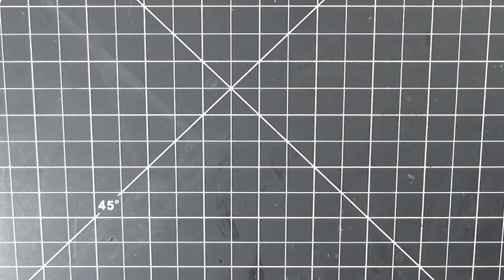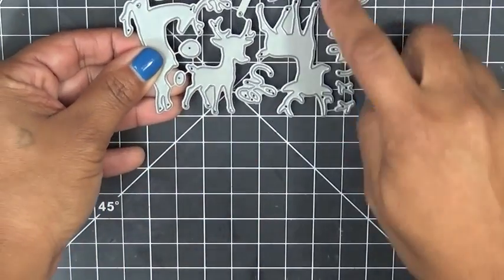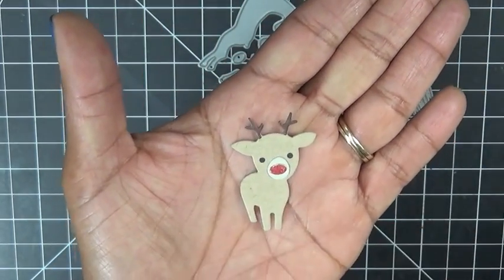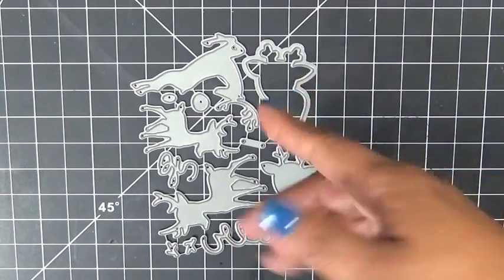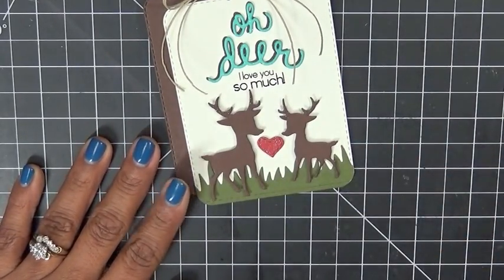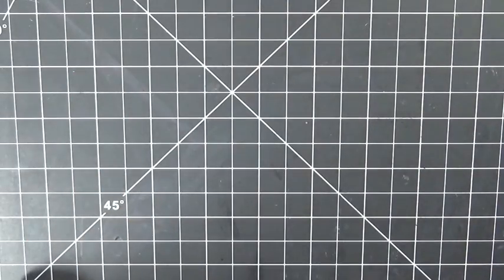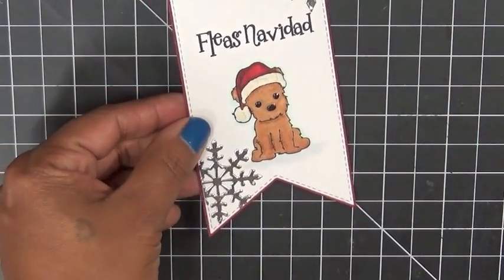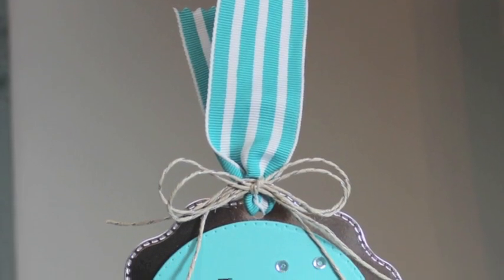MCT 37th Edition Sneaky Peek 4